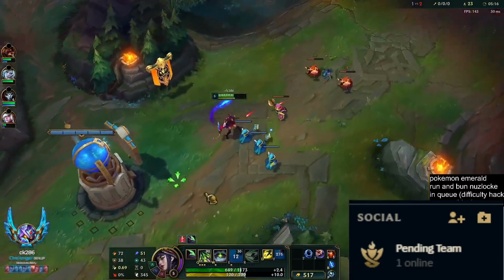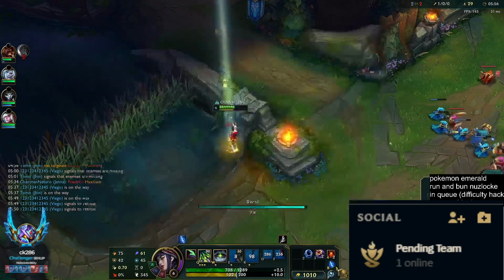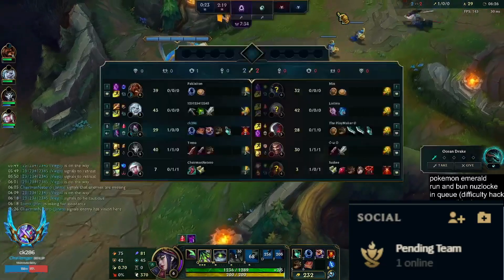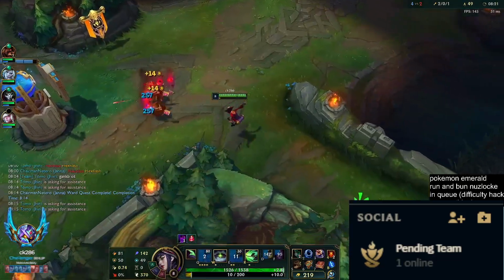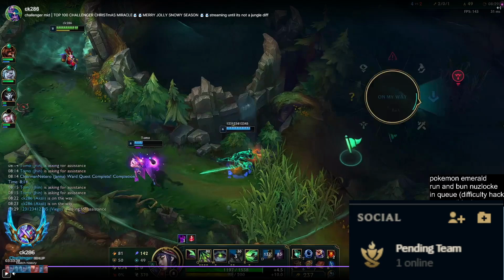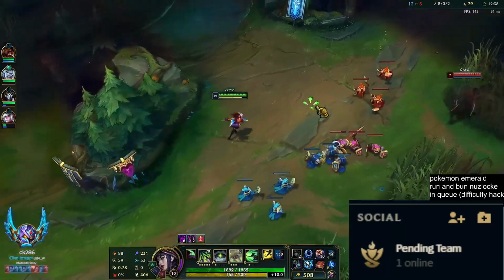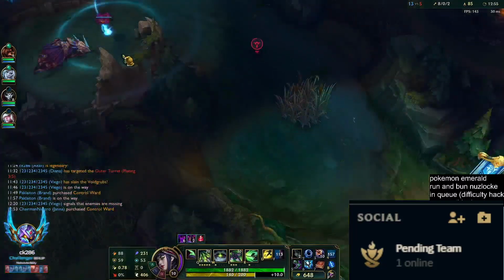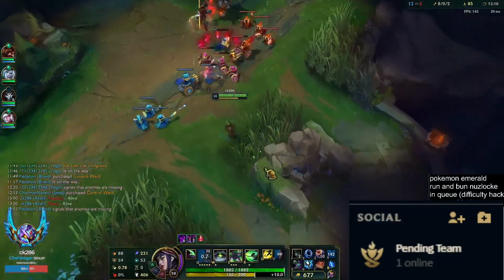challenger guide- CARRY as AKALI in CHALLENGER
the caps in the title is alternating cause it looks nice